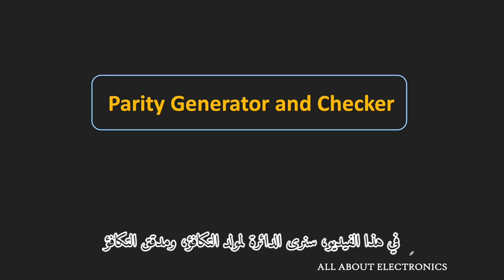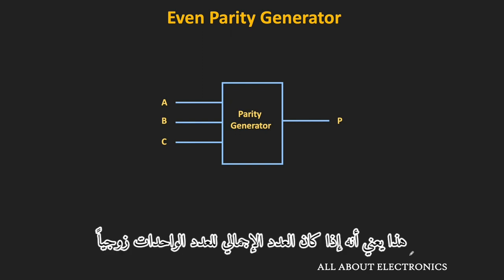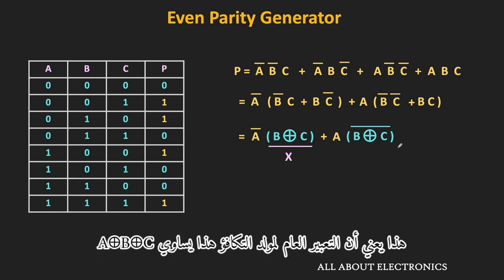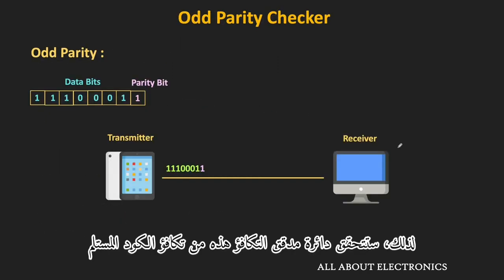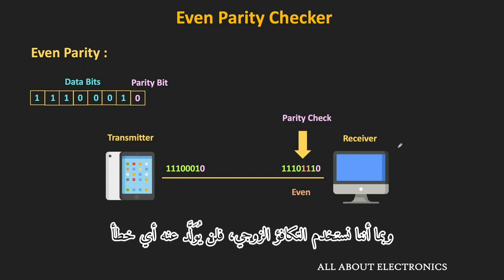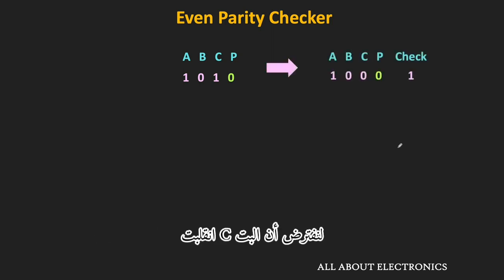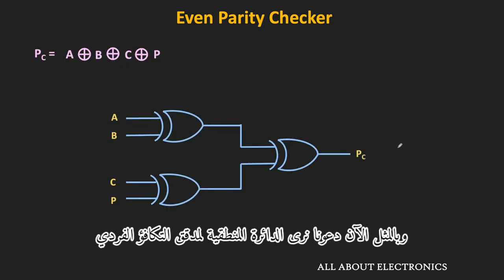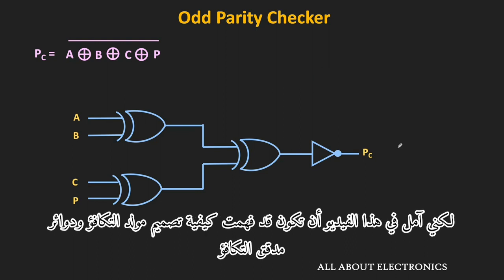Parity Generator & Parity Checker شرح مترجم